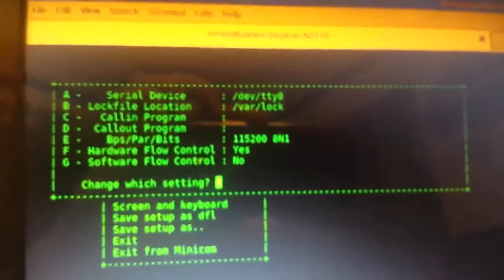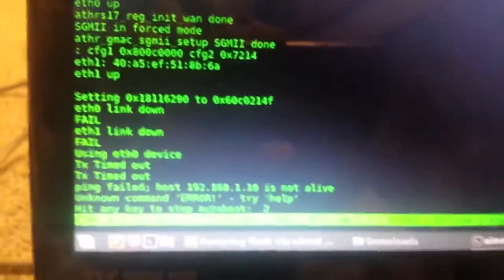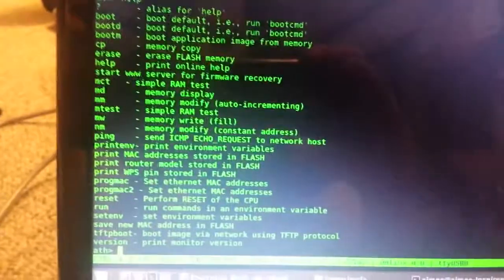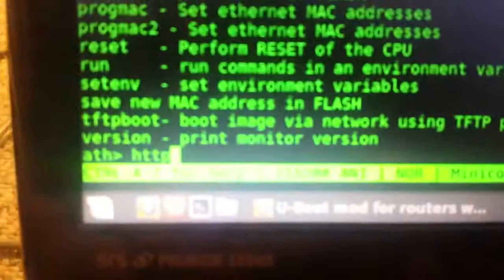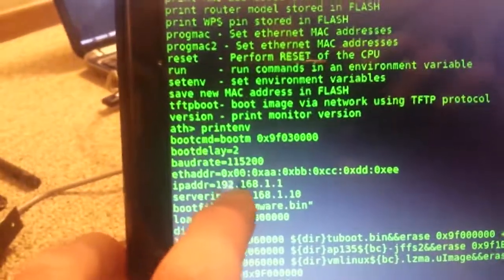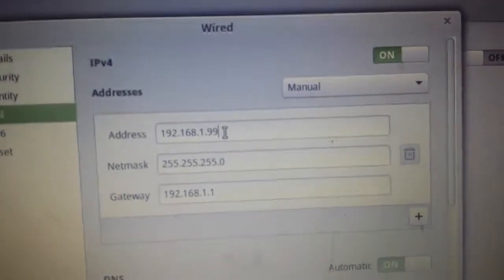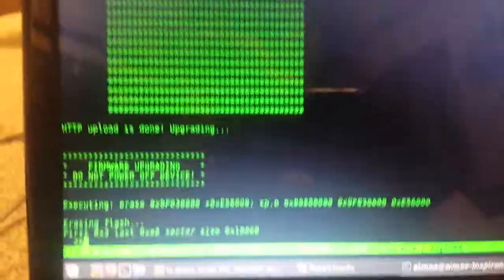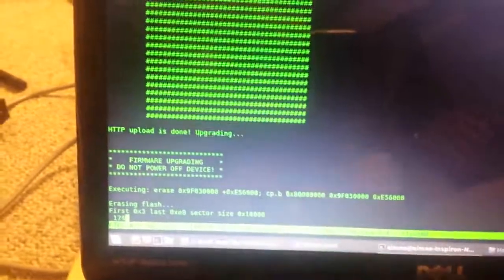Bricked Comfast WR650AC - Firmware Recovery using Minicom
Linux Commands:
sudo apt-get install minicom
sudo minicom -s

Change in settings the Serial Device to: /dev/ttyUSB0